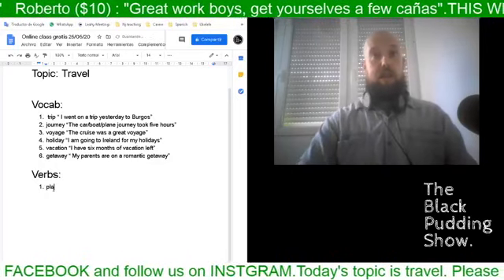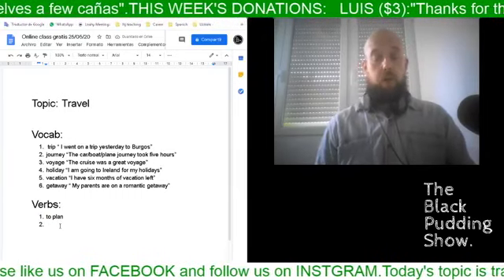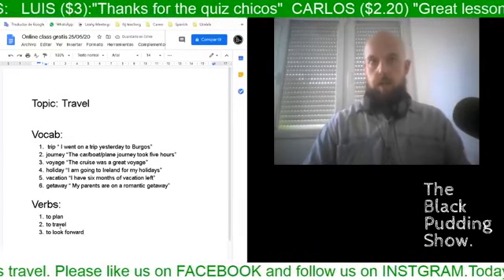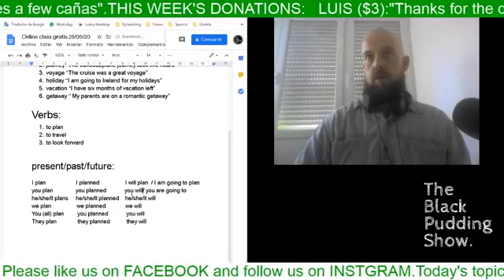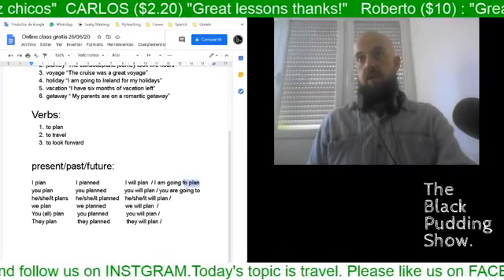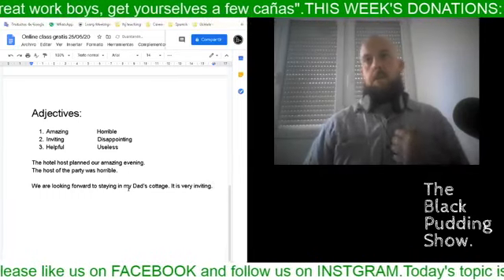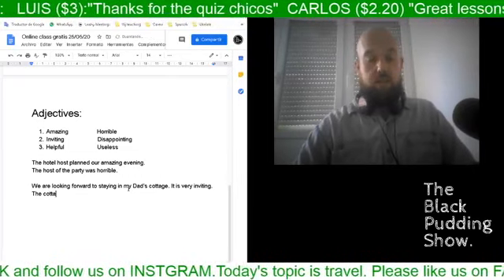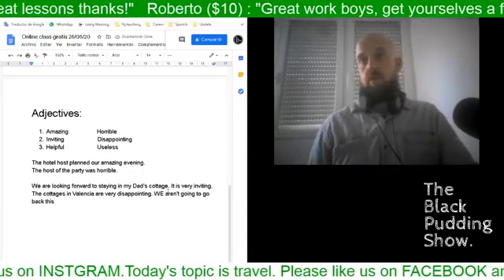Intermediate Lesson 25/05/2020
Clases De Inglés ¡GRATIS! En FACEBOOK
Todos los días a las 19:00 puedes disfrutar de una clase de inglés ¡GRATIS!
¿Dónde? Aquí en @theblackpuddingshow
Lunes y Jueves: Intermedio
Martes y Viernes: Avanzado
Miércoles y Sábado: Principiante